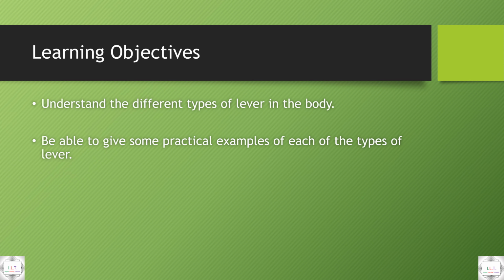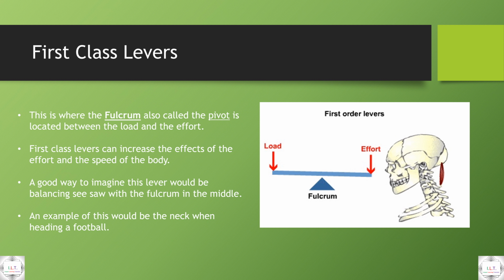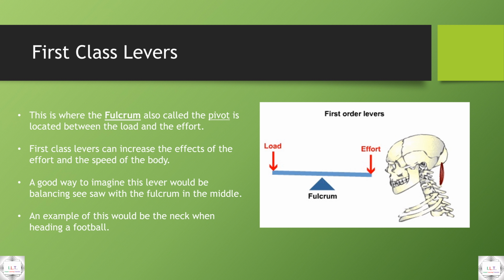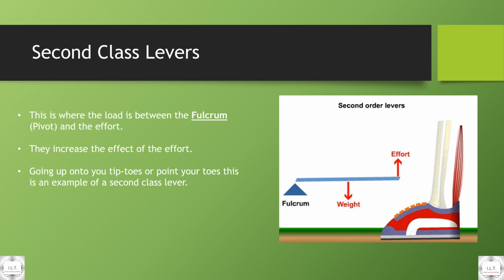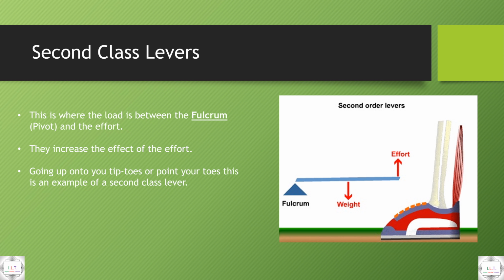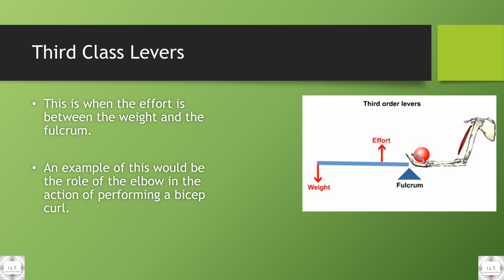GCSE PE Revision Learn About Lever Systems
This is a video all about the 3 main types of lever that exist in the body.
All our content is copyright protected.